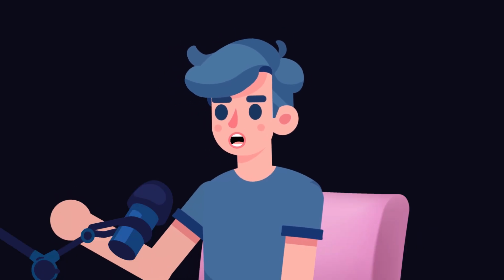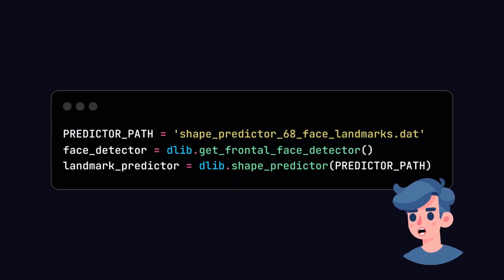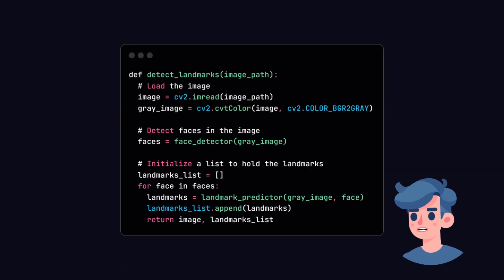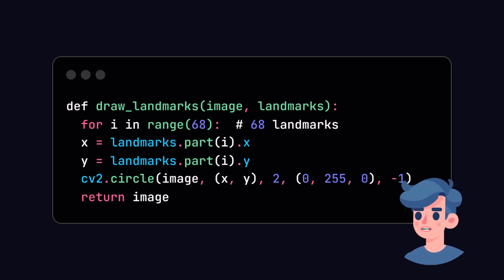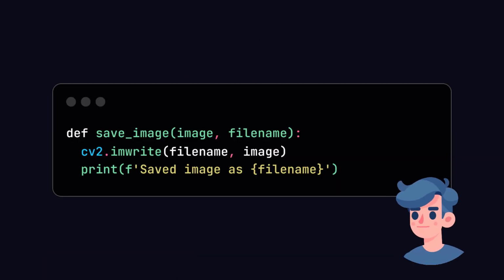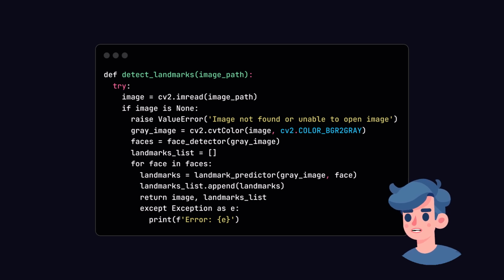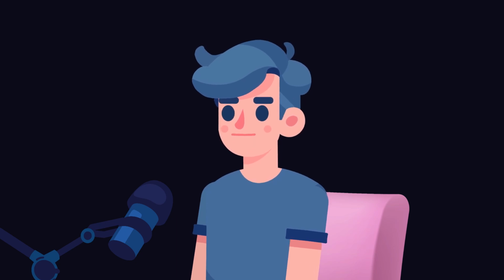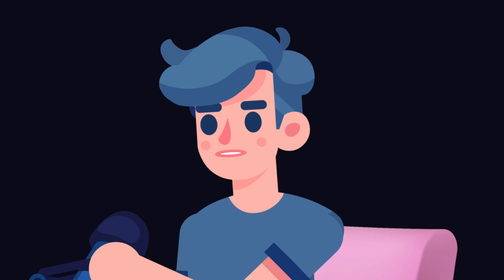Unlocking Facial Recognition: Working with Dlib for Facial Landmarks